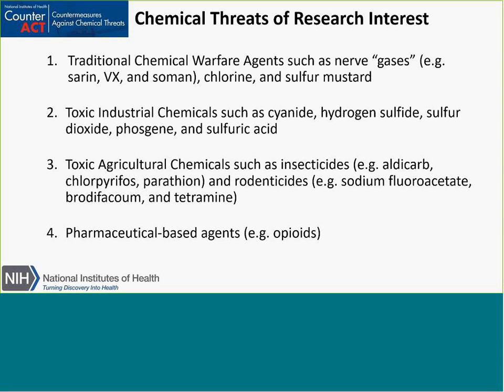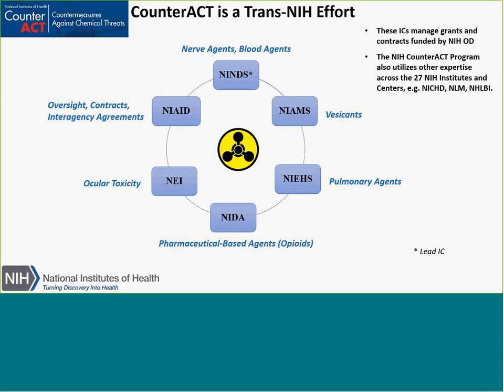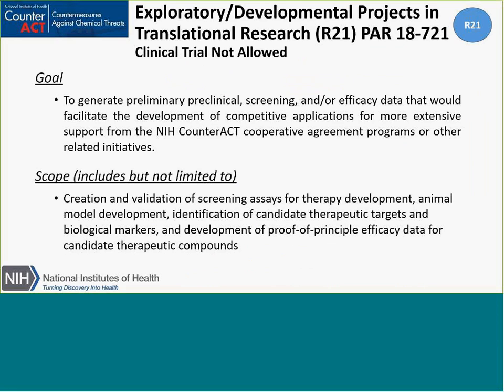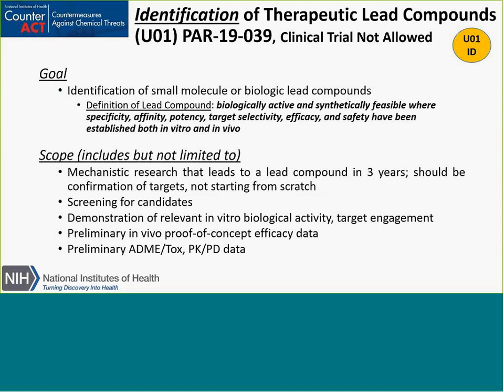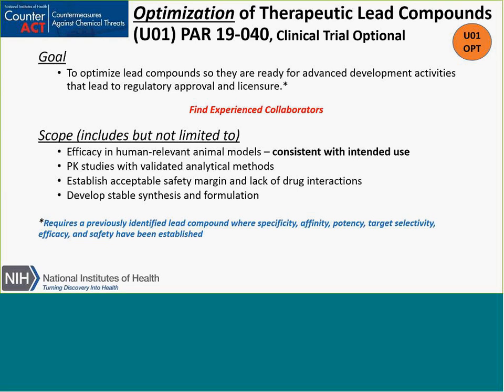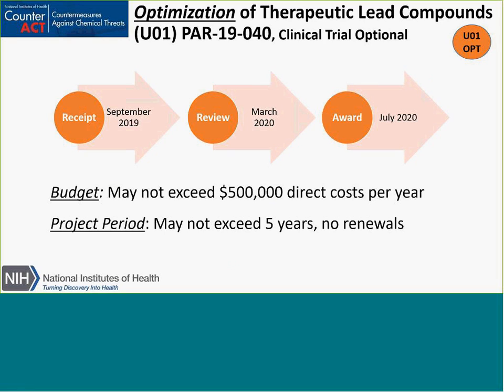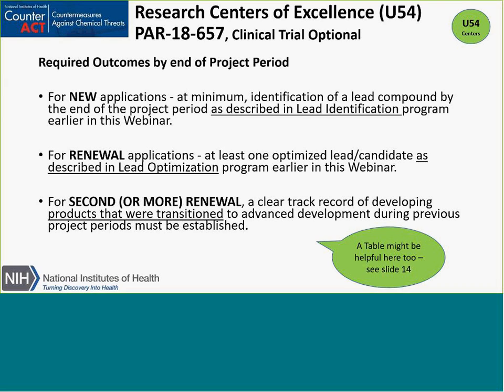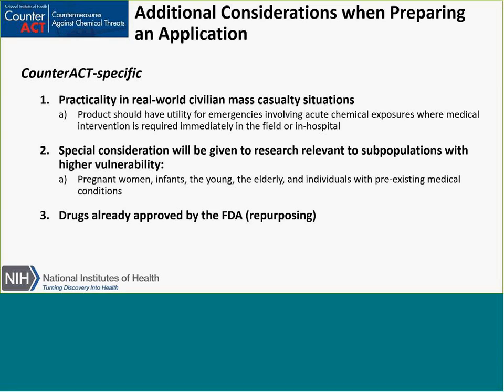CounterACT Funding Opportunity Q&A Informational Webinar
NINDS CounterACT Program Director David Jett and Program Manager Shardell Spriggs go over possible funding opportunities for the CounterACT Program. They also take questions from participants after a brief presentation.